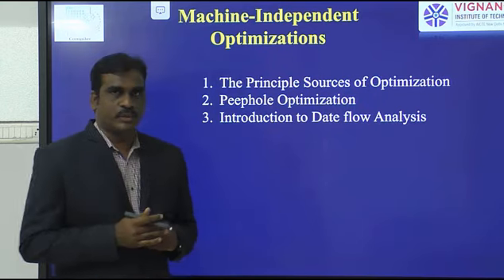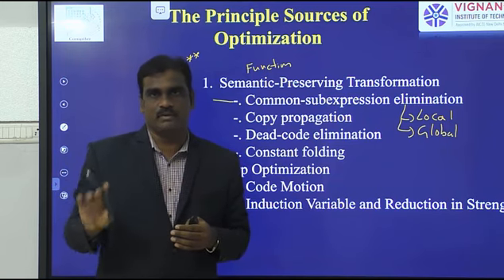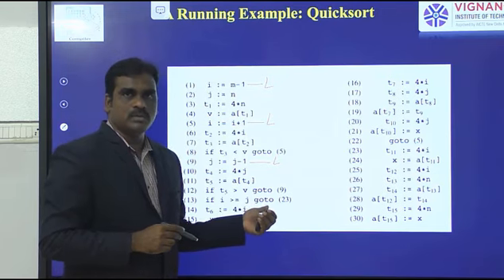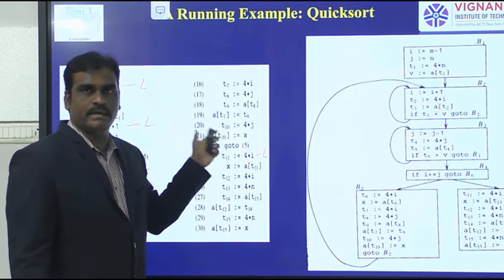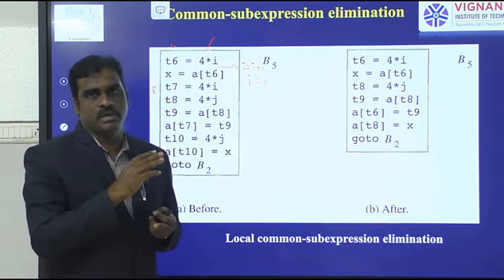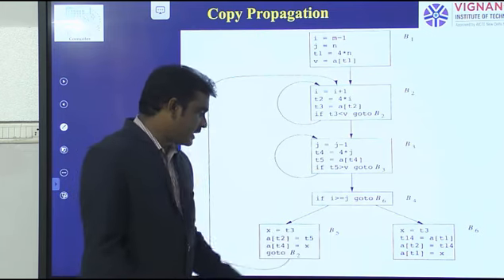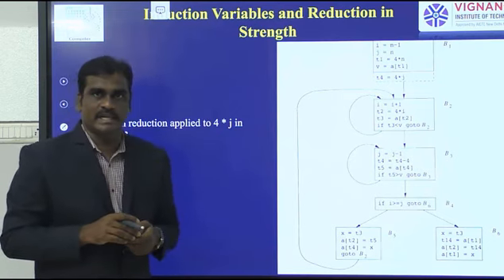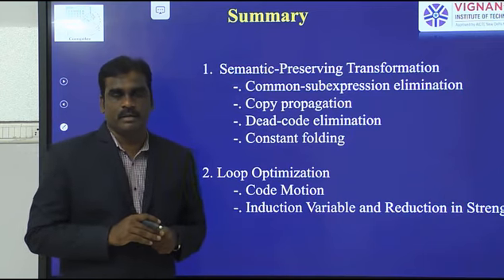Lecture 3 Principle sources of optimization